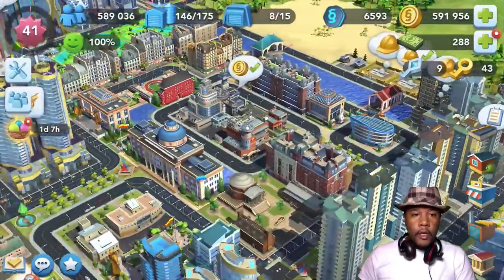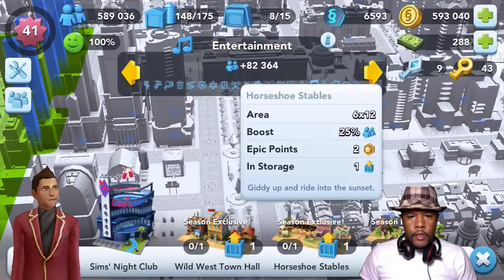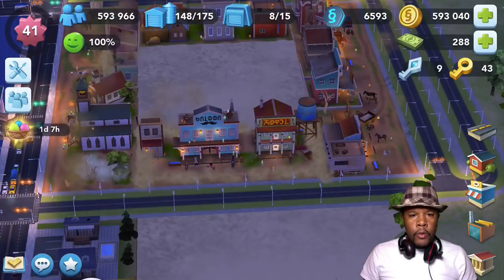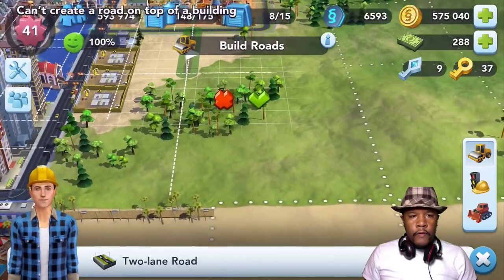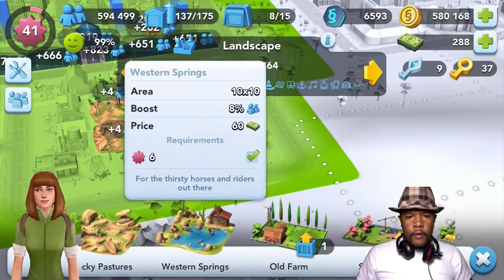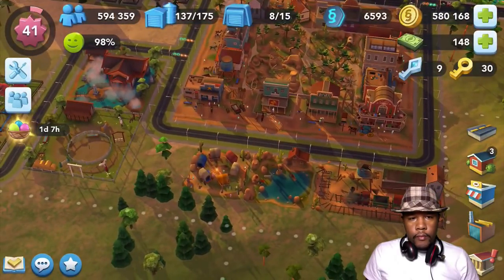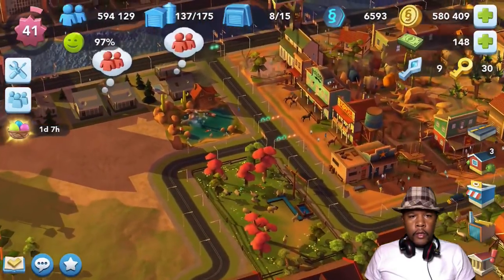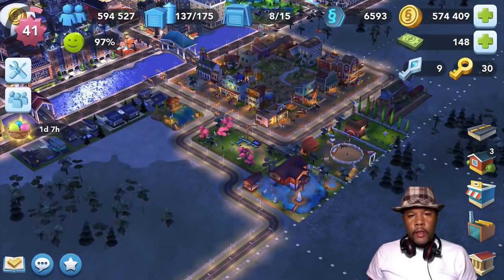SimCity Buildit | My Western Town Square - New Wild West Buildings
Hello Mayors! I'm really enjoying the Wild West Theme for this season of Contest of Mayors. Have you checked out the new Wild West-themed Landscape items. In this video, I use them to build my Town Square.

City Name: On A Tuesday
Founded: December 2014
Mayor's Club: BuilditWithSmith